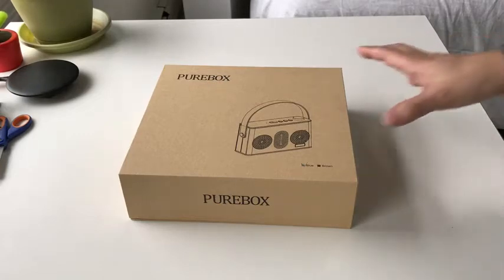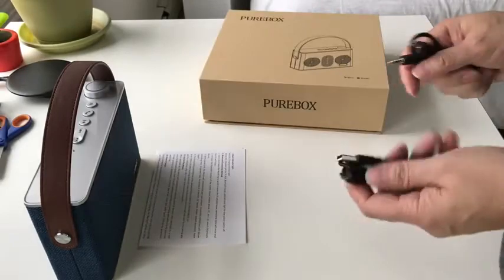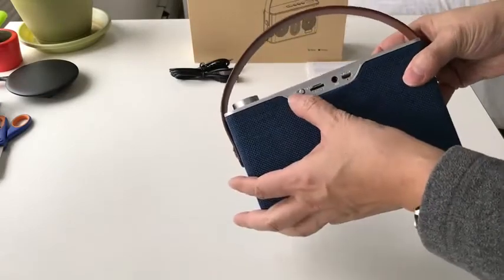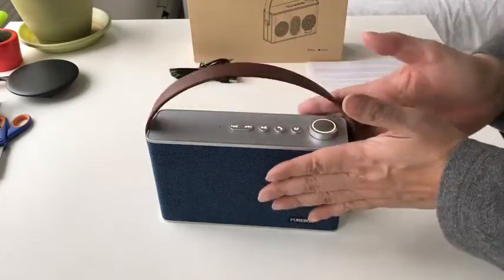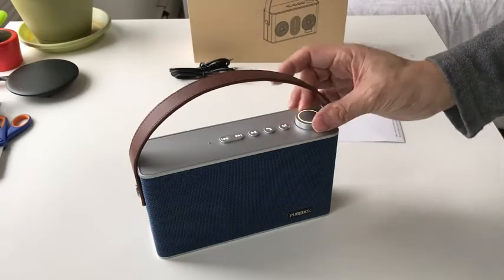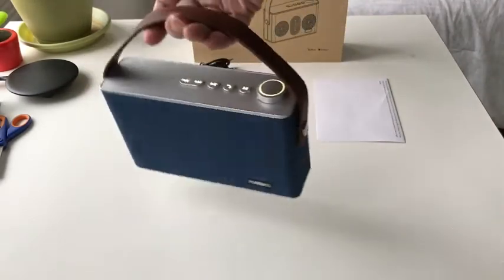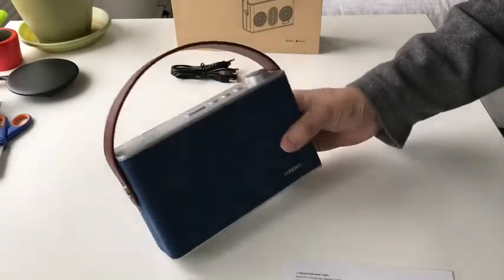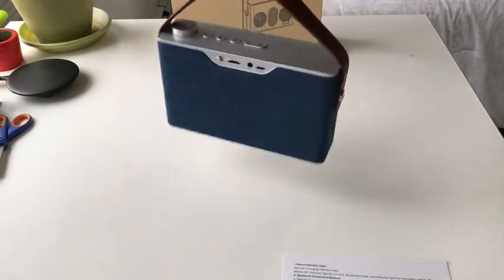Portable Wireless Bluetooth Speakers with Handle Classic Radio Design Build in Mic Support Hands Fre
Portable Wireless Bluetooth Speakers with Handle Classic Radio Design Build-in Mic Support Hands-Free Function Stereo Speaker

Amazon Product

Amazon is a trusted e-commerce website.you can safely buy the product from this site.
The price of the products is very low so you can afford to buy it.

Do you want to buy Amazon products at lower prices? Then follow the page every day and buy product cheapest price.

Save up to 40% on Levi's for the whole family

Save on PC Gaming laptops, desktops, monitors, and accessories

Save up to 35% on Under Armour apparel, shoes, and accessories

【Portability】The leather handle ensures that you can take it to everywhere you like, and does not harm the human body and other goods when you put it in the backpack
【Retro Design】Retro-styled design, looks like an old radio; knitted surface and unique knob-style volume design ; The cushioned rubber pad at the bottom increases stability
【Superior Sound Quality】Advanced digital sound,distortion-free at maximum volume; enjoy High Definition stereo sound and enhanced bass
【Multifunction】Support Bluetooth, micro USB, TF card, aux and other connectivity technology; switch input mode by one click; built-in mic for hands-free phone call; a 3-4-hour charge can hold up to 8 hours of use
【Compatibility】Bluetooth 4.1 technology, compatible with all Bluetooth compacity devices; Speaker automatically reconnects to the last device used. bluetooth connection range up to 15m

speakers bluetooth,
best speakers,
bose speakers,
speakers jbl,
speakers portable,
speakers walmart,
best speakers for music listening,
speaker wikipedia,
best speakers for home theater,
best speaker brands in india,
harman international speakers,
definitive technology bp9080x,
best speakers for medium sized room,
speakers bluetooth,
speakers walmart,
speakers for cars,
home stereo speakers for sale,
big speakers,
speakers for computer,
bose speakers for car,
bose speakers bluetooth,
bose speakers for tv,
bose speakers for sale,
best bose speakers,
best buy stereo speakers,
best buy bookshelf speakers,
bluetooth speaker systems,
types of computer speakers,
computer speaker price,
speaker definition,
what is headphone,